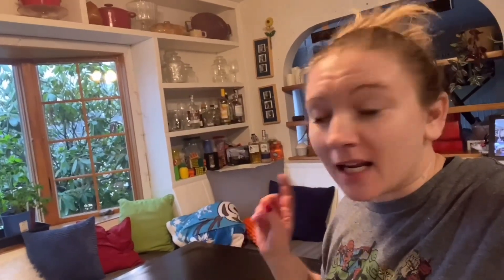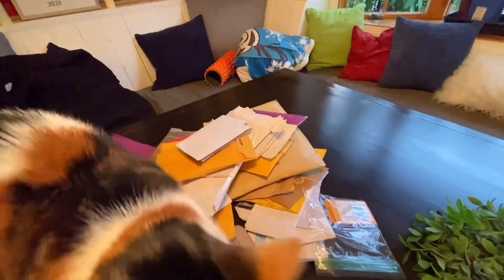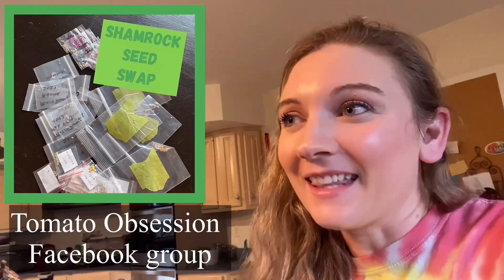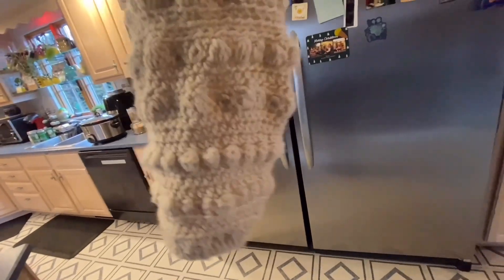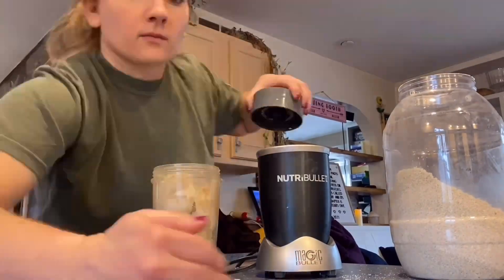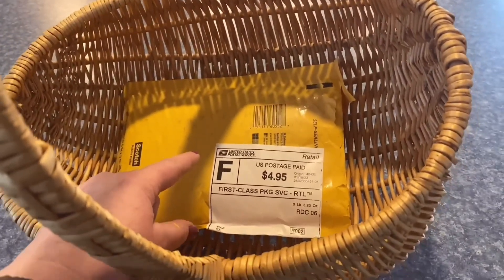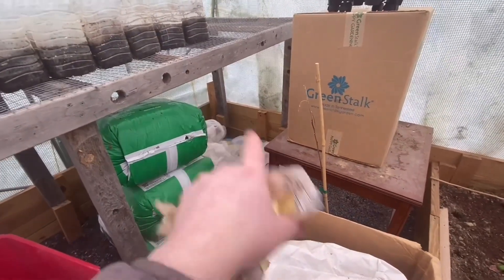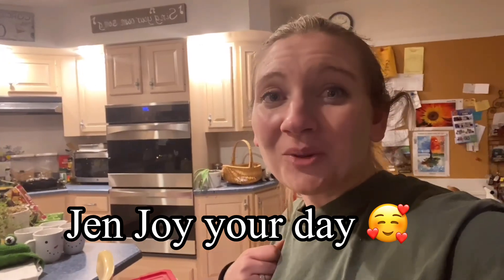BURIED in Seeds |organizing all my new seeds|Weekend happenings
Hi everyone.  Today’s video is a weekend blog that includes me organizing all my new seeds as well as a craft project that I’ve been wanting to do for over a year now I also get some yardwork done and some preparation’s for rebuilding the new greenhouse. This video is just chock-full of all kinds of things, I hope you enjoy watching and I hope you all have a wonderful day.

Oil based paint pens

Bob Ross Chia pet Head